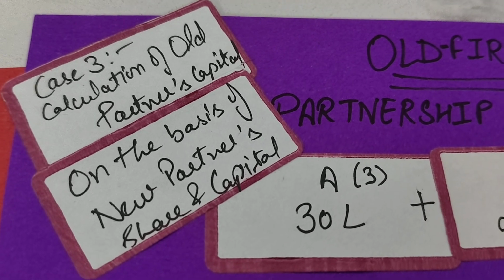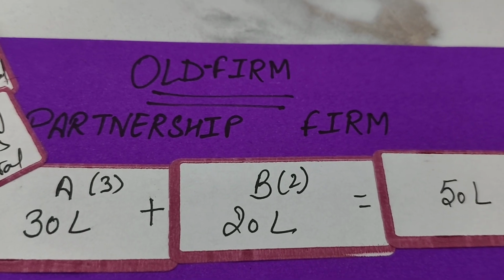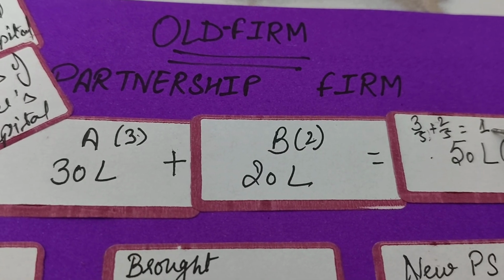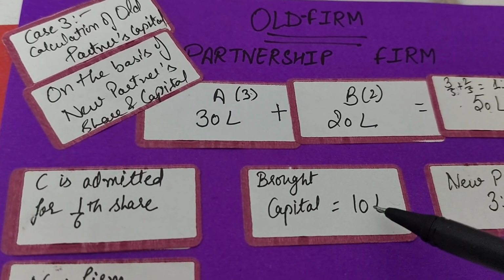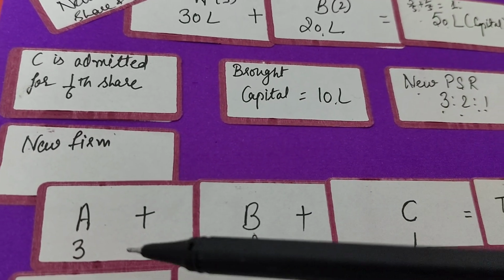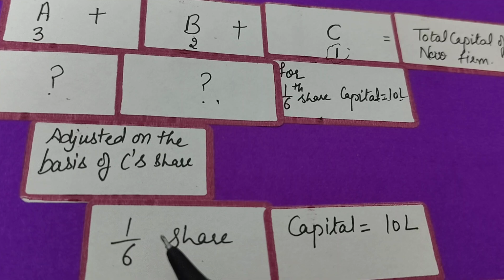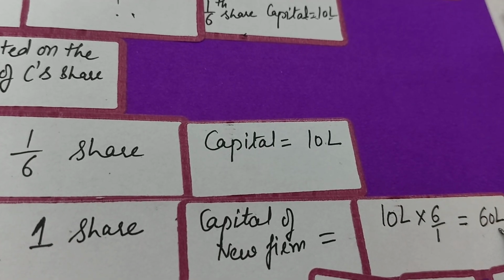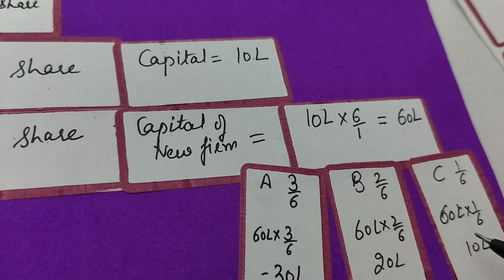Adjustment of old partners capital on basis of new partner' capital